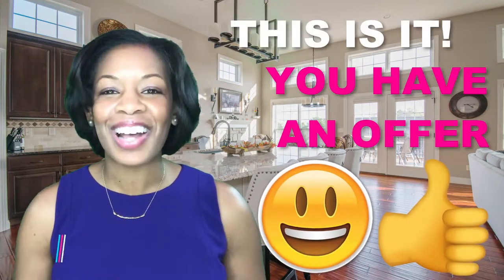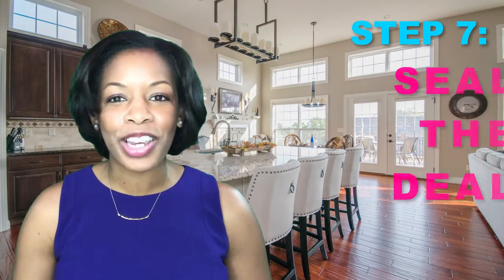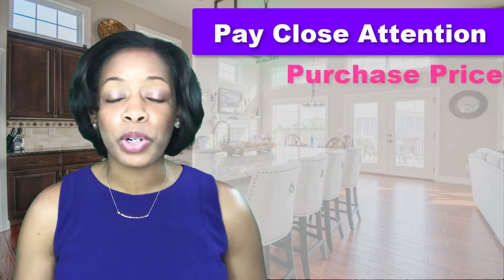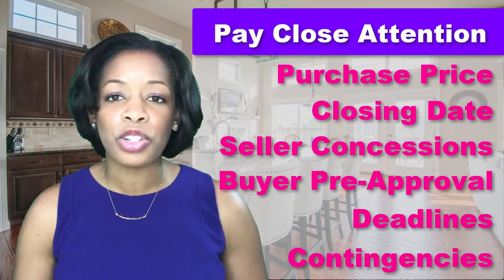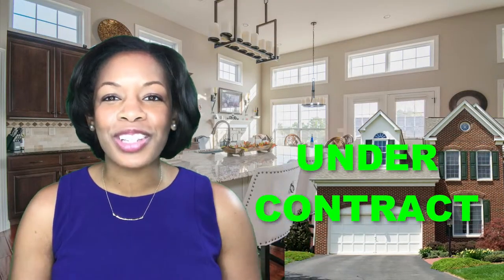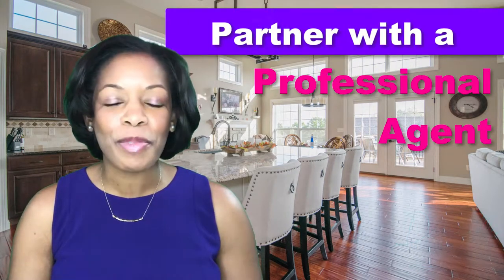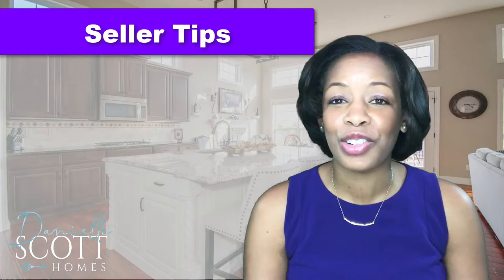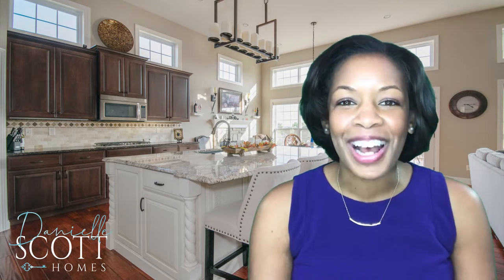7 Easy Steps to Selling Your Home! Step 7: Seal the Deal!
This it it! You have an offer and now the negotiations begin.

I'm Danielle Scott with Keller Williams Realty and this is how to sell your home in seven easy steps.

Step Seven - Seal the deal. Negotiations between you and the buyer kick off with the buyer's initial offer. In the state of New Jersey, this is called a contract. We will go over every line of the contract to be sure you're clear on what's included in the offer, what is it and how it affects you.

We are going to pay close attention to the purchase price, closing date, seller concessions towards the buyer's closing costs, the buyer's pre-approval letter from the lender or proof of funds when it comes to a cash deal, any deadline for the home inspection or appraisal and any contingencies such as the sale of the buyer's current home.

Once all parties agree to the offer and all counteroffers have been signed, we will be under contract, but you're not quite home free yet. There's still a lot to do from contract to closing and the best way to have a great experience when selling your home is to partner with a professional agent that understands this process.

I will guide you every step of the way. I will inform you and be here to answer any questions when you get overwhelmed. Remember to remain flexible because delays can and will happen. In the meantime, here are a few tips to keep in mind at this stage we begin.

Don't wait until the last minute to pack. Keep your buyer in the loop on any and all issues throughout this process. Keep your home insurance up to date until you sign the dotted line. Seven easy steps for selling your home!

Remember, when you do what you love, people love what you do.

I'm Danielle Scott. Let's make it a great home buying and selling day.